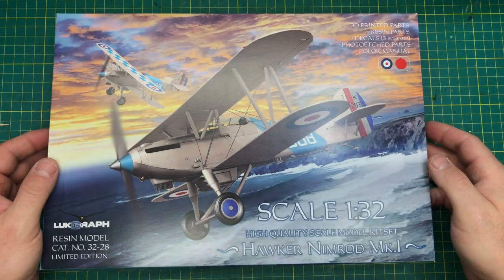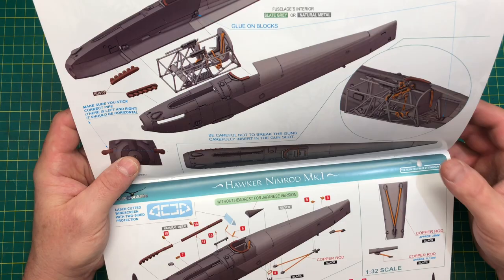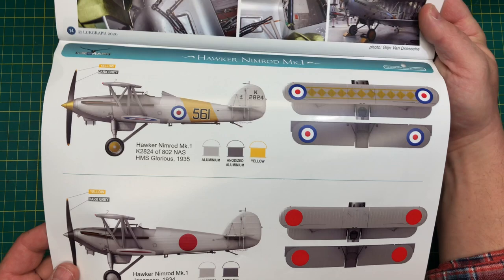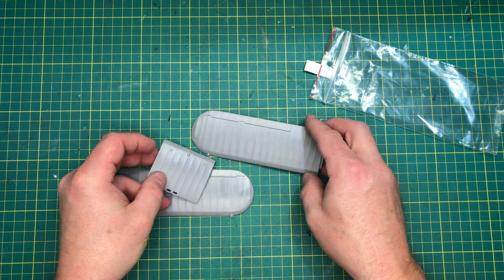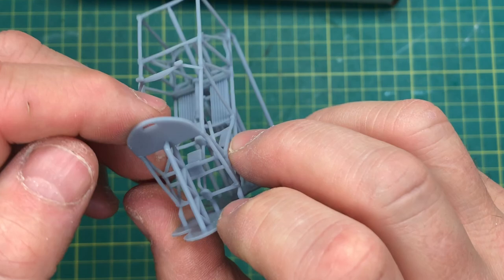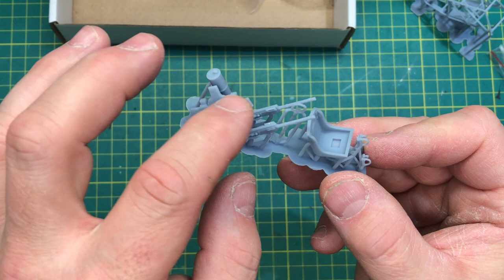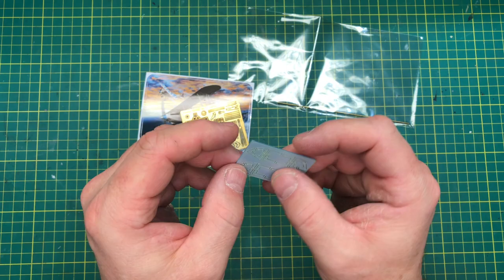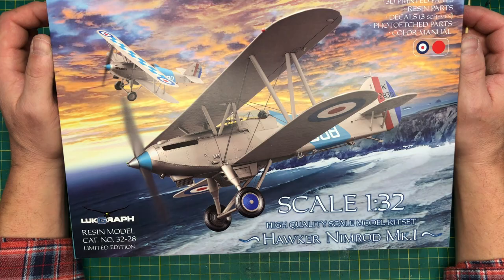Lukgraph 1/32 I Hawker Nimrod MkI I Kit Review I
This video is a look at the 1/32 scale multi-media model kit from Lukgraph.

The kit includes:
- Resin parts: fuselage, top, central and lower wings, horizontal and vertical tail wings.
All rest are 3D printed parts. Wings are reinforced by steel rod.
-3D printed parts (described below). Prints are secured in an additional box.
- Decals (screen printed) two of British (RNAS) painting schemes,
- Mask for Japanese export version, and British side belts.
- Colour manual (16 pages)
- Photo-etched parts (over 50 elements)
- Copper rod (130 mm x 1,2 mm) as hook and stand element.
- Laser cut brass fret (mounted in PE frame) x 2
- Self-adhesive sticker cut as an instrument panel x 2
3D parts:
There are several innovations:
- Interior frame in one piece
- Main cooler also in 1 piece
- The exhaust pipe
- Control panel integrated with the compass

Overall, there are almost 50 parts of direct components from 3D printing.
All the printed parts are described in detail in the model manual.

Chapters;
00:00 Opening remarks
00:52 Instruction manual
06:57 Resin fuselage
08:22 Top wing
09:48 Bottom wing
10:56 Tailplane
12:09 3D printed parts - cockpit frame
13:36 Exhaust pipe
14:32 Propeller
16:08 Seat
17:03 PE/fret
19:23 Decals & paint masks
20:23 Final thoughts

On the face of it, this looks a fabulous kit. British (or any country for that matter) Inter-war aircraft have sorley serviced by the mainstream, so this package is greatly received.